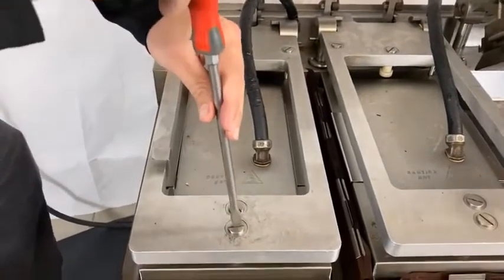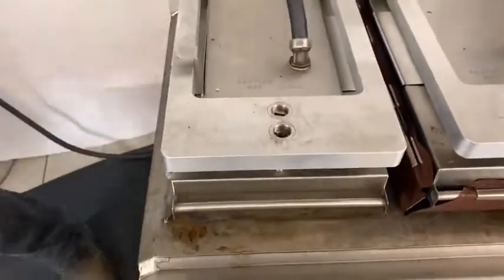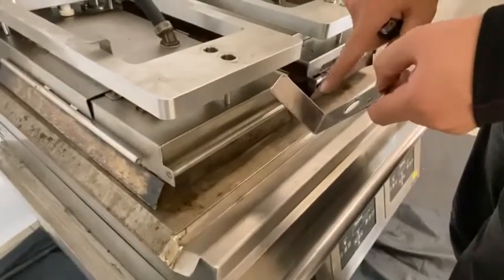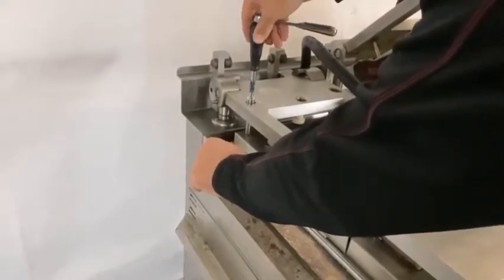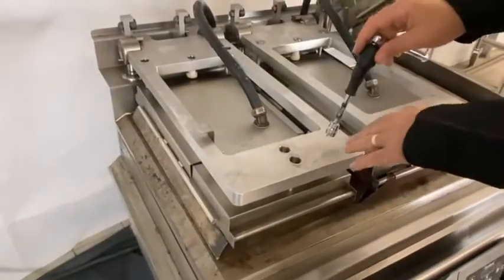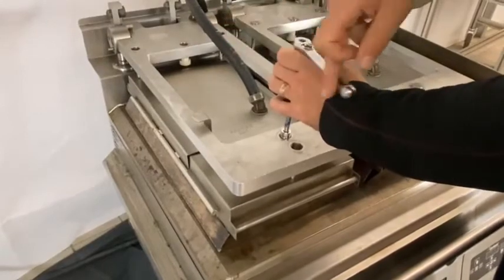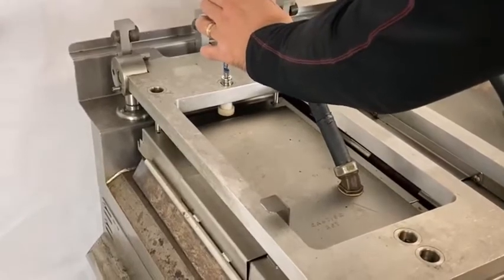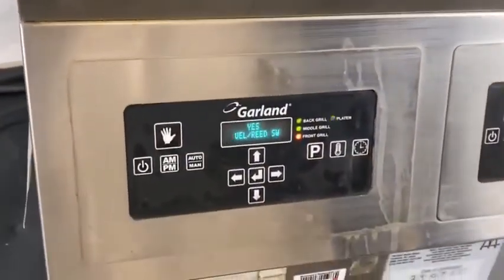MWE3 Gapping and Reed Switch Leveling